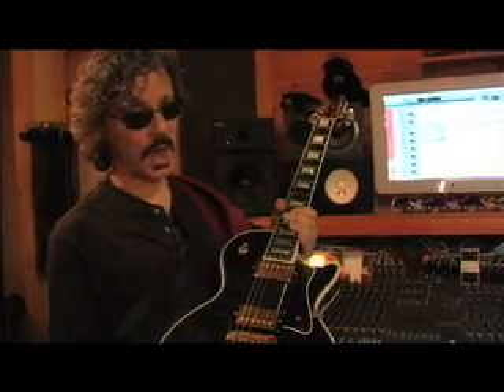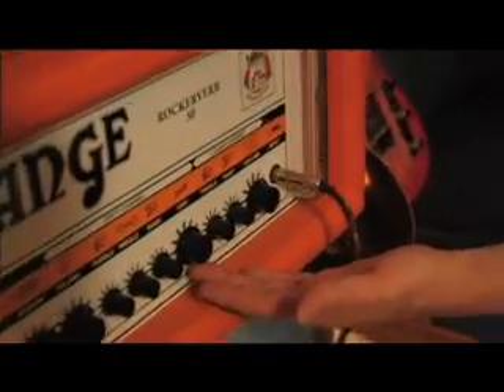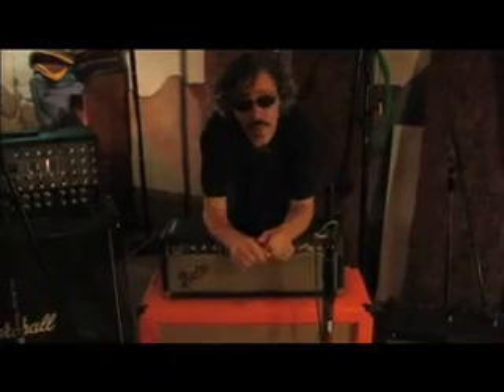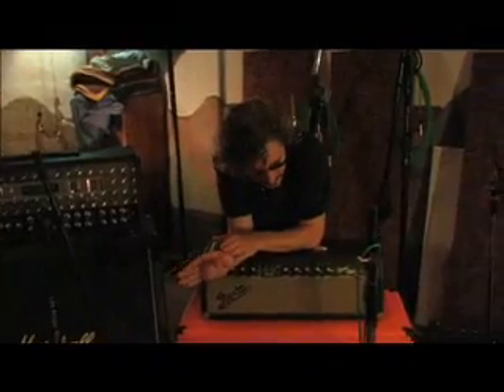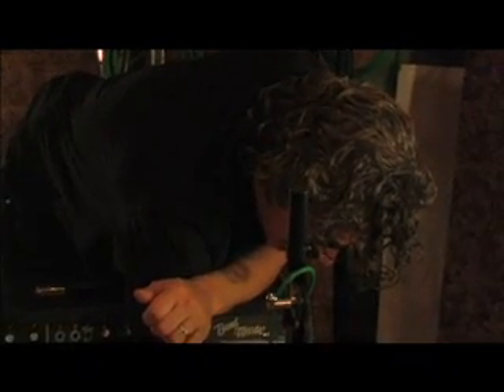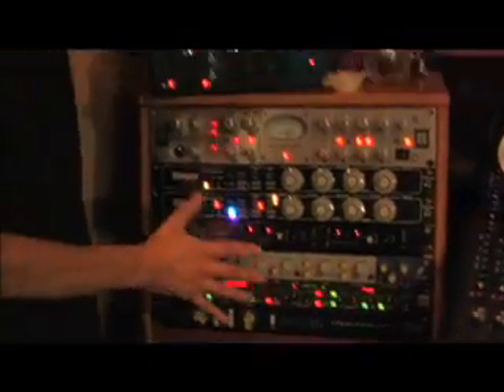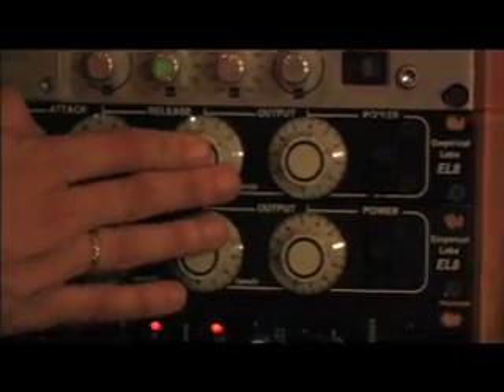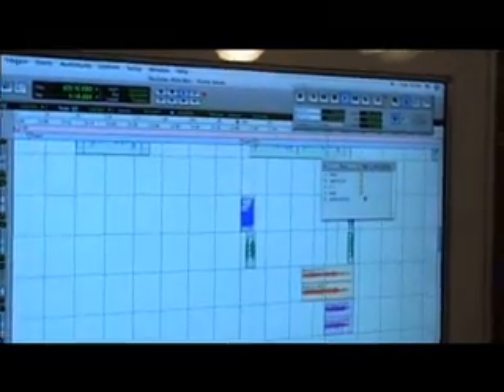Party Like A Rockstar - Setting The Record Straight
I have been asked many times how I recorded my guitar on the Shop Boyz "Party Like A Rockstar" and Montana's "The Rockman",  as well as how I record guitar in general.  I also wanted to set the record straight about who actually played on those songs. Allot of fools takin credit for some of my work.

Both songs were produced by Jason "Pit" Pittman.  Guitars on the "Party Like A Rockstar Remix" were done by Mike Hartnett.